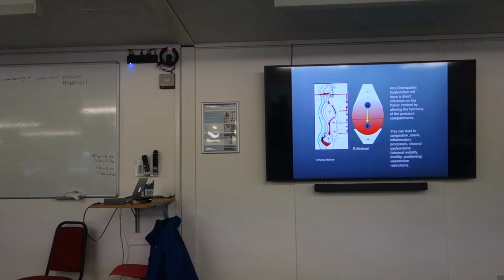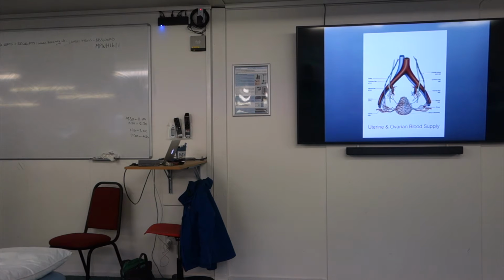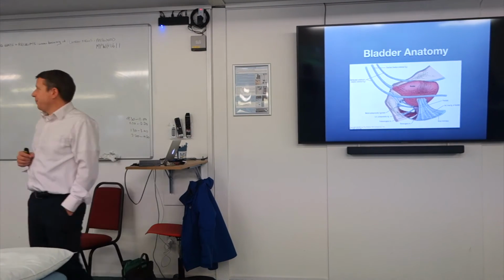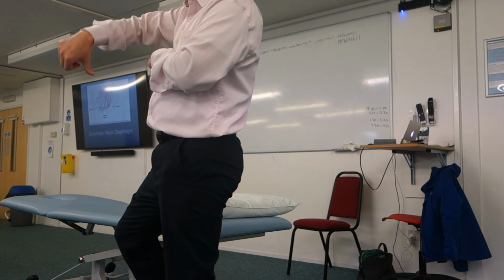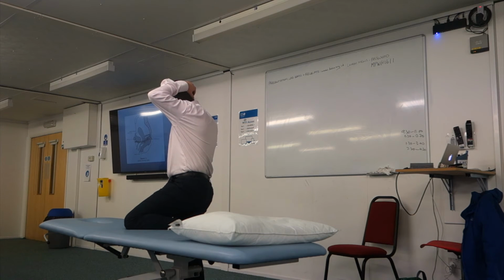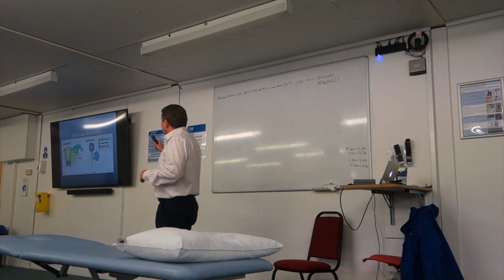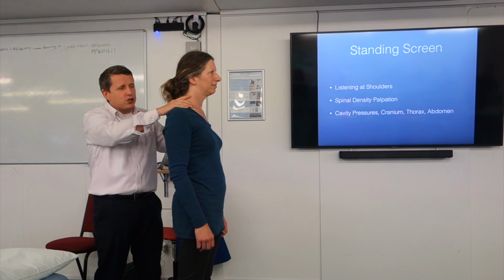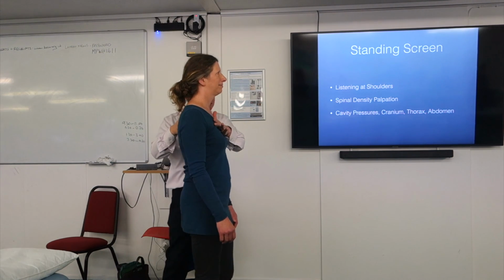KESO 16 11 P2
KESO lecture